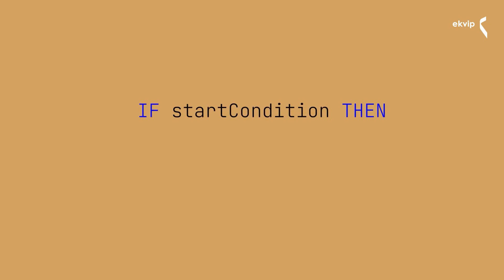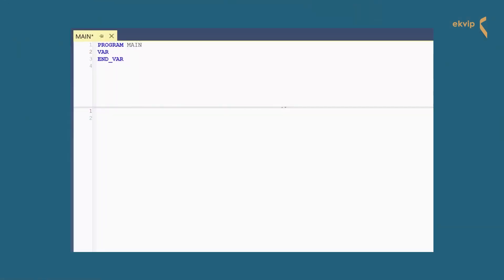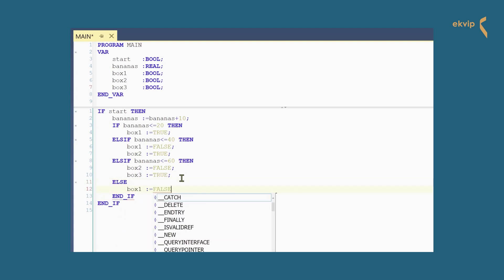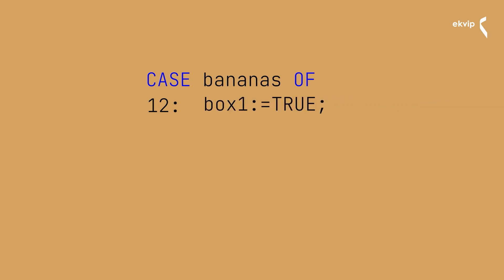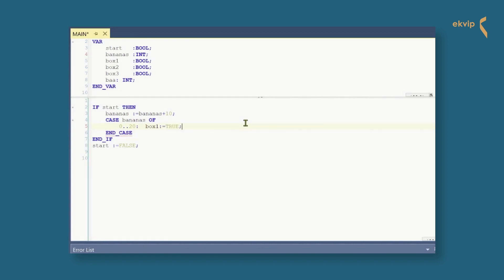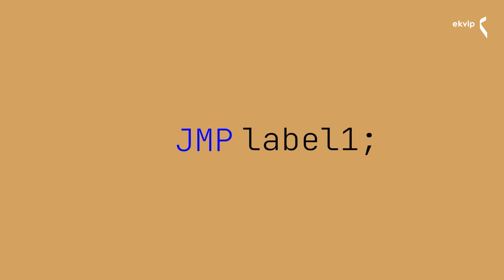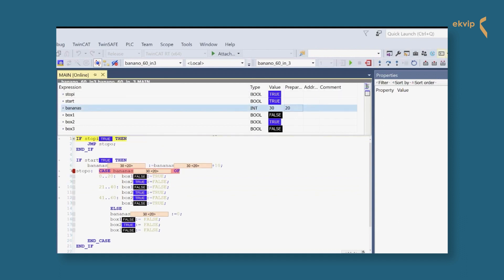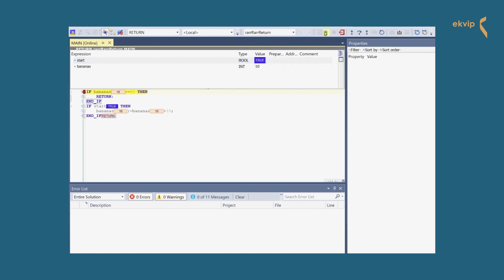22. TwinCAT 3: IF, CASE, JMP & RETURN instructions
In this video we talk to you about the IF, CASE , JMP and RETURN instructions in Structured Text.
We look at the syntax of each instruction and show you how to use them in TwinCAT 3.

Chapters:
00:00 Intro
00:39 IF instruction syntax
01:49 Example Animation
02:51 How to use the IF instruction in TwinCAT 3
05:33 CASE instruction Syntax
07:36 How to use the CASE instruction in TwinCAT 3
09:12 JMP instruction syntax
10:36 How to use the JMP instruction in TwinCAT 3
12:05 RETURN instruction syntax
13:00 How to use the RETURN instruction in TwinCAT 3
13:48 Outro